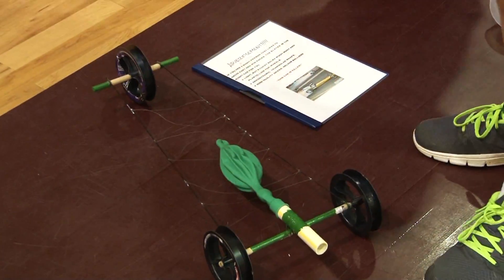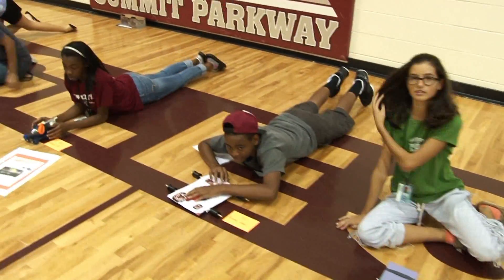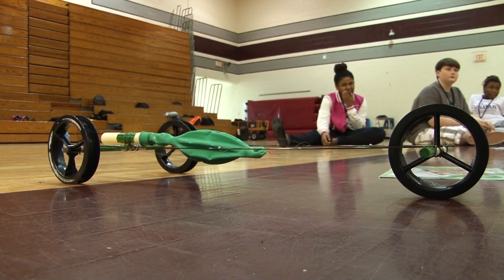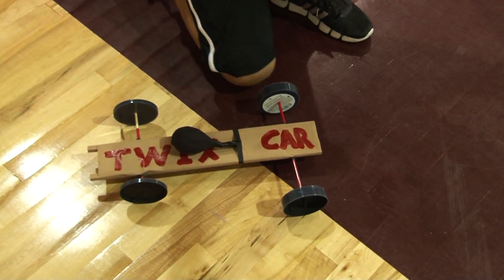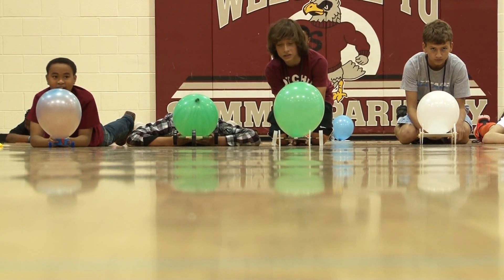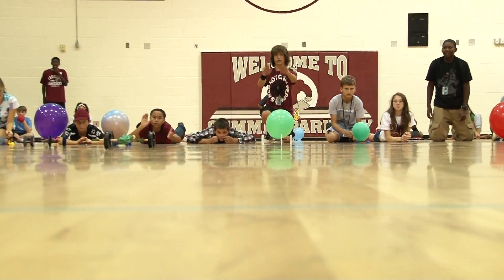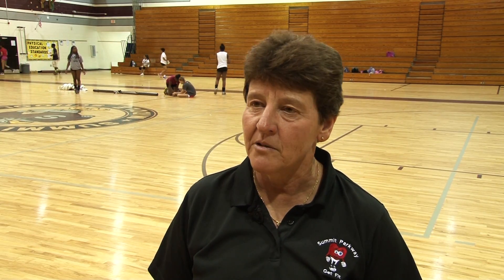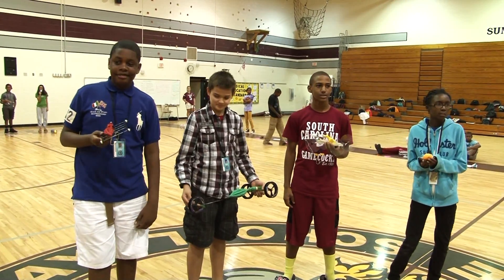Summit Parkway Balloon Car Race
Students at Summit Parkway Middle School compete in a balloon car race.